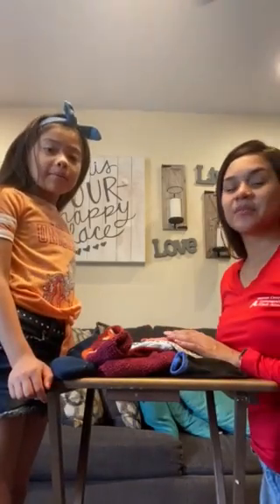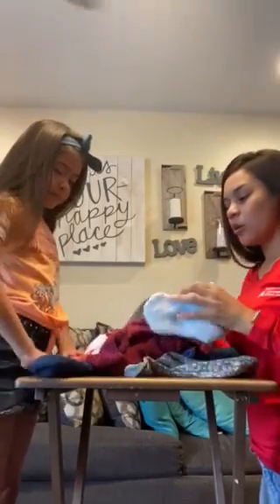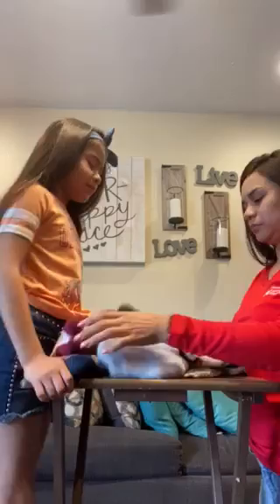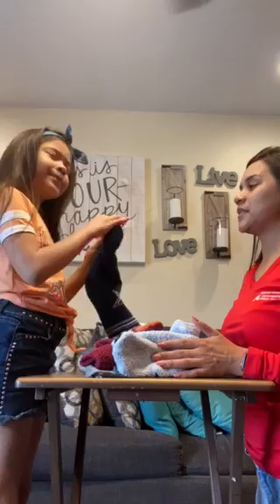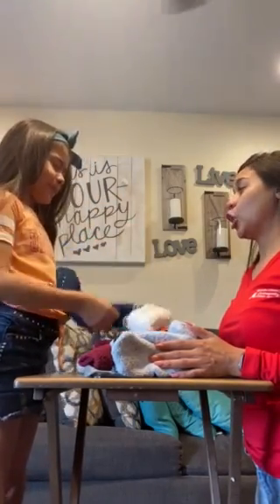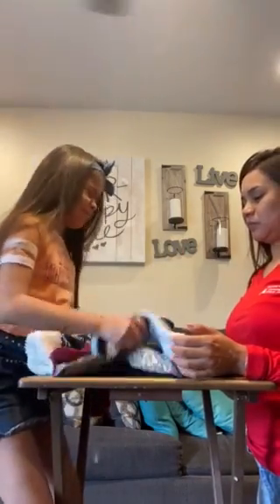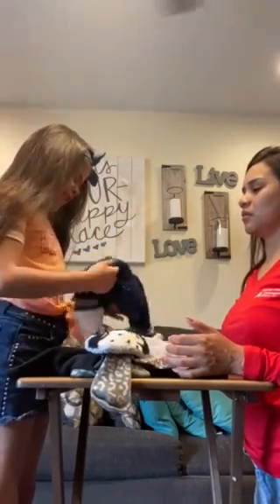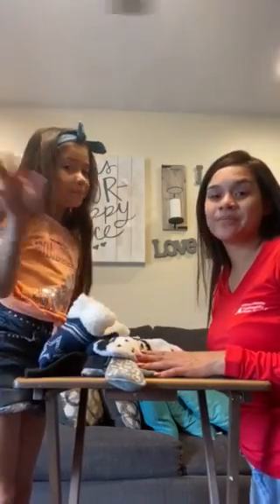Nccaa Education Matching Sock Game